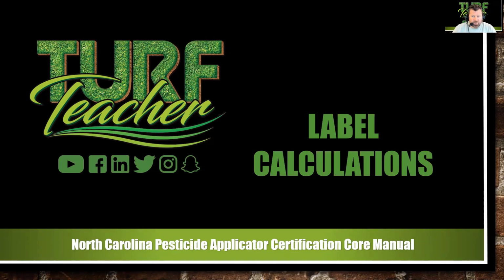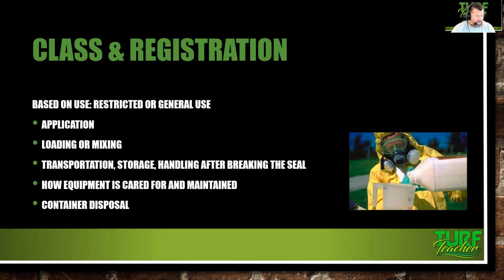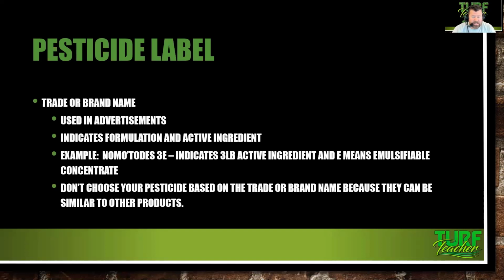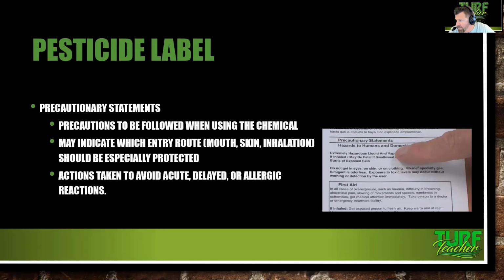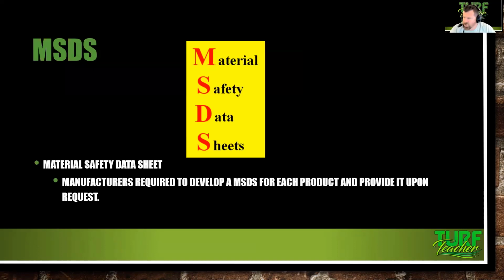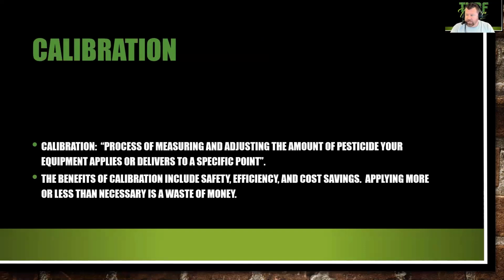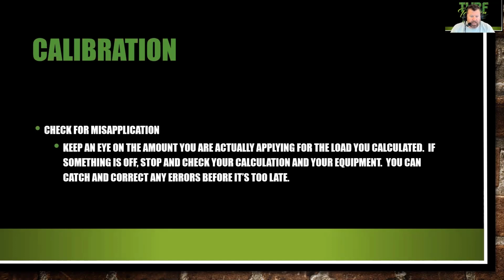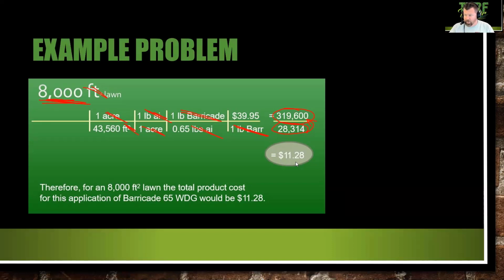Pesticide Label Calculations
This video discusses pesticide label calculations by breaking down a label and then do a lawn care math problem with Barricade 65 WDG.